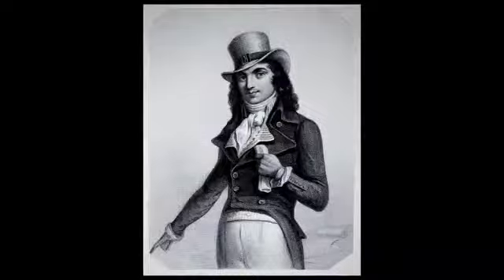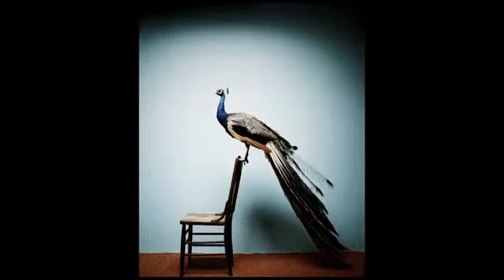Tie A Cravat - Step By Step - Cravat hd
Tie A Cravat - Step By Step
Cravat

Tie A Cravat - Step By Stepascot tie, bow tie, bolo tie, zipper tie, cravat and clip-on tie. The modern necktie, ascot, and bow tie are descended from the cravat. Neck ties are generally
accompanied by a business collar (such as winged collar, not a standing Imperial collar); a four in hand tie (as opposed to the formal cravat and puff), and a soft